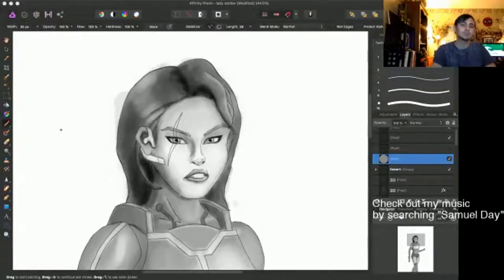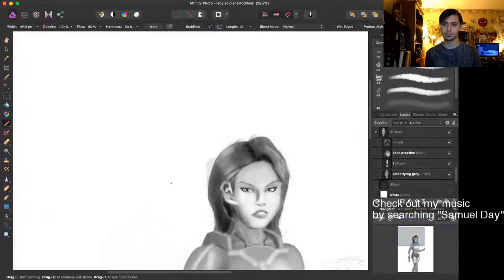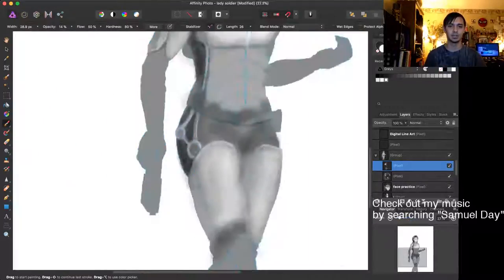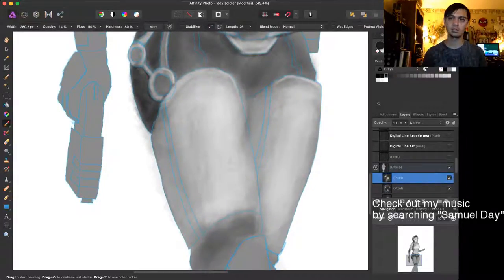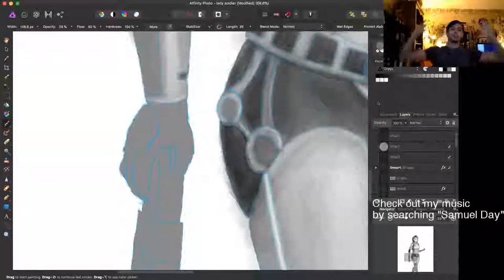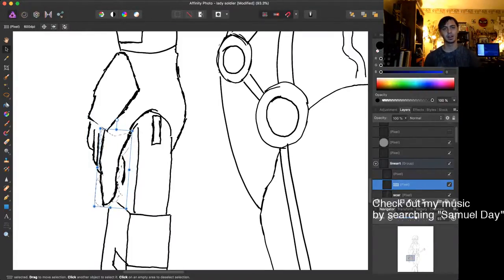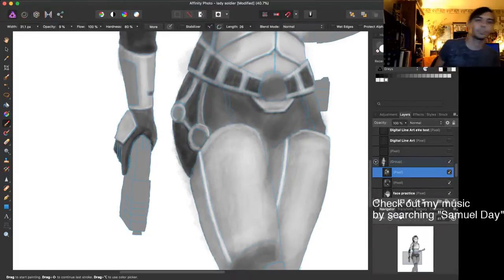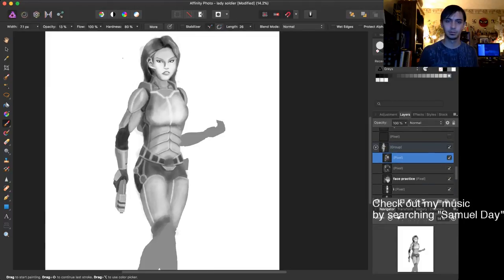Art Stream - Lady Space Soldier Session 2